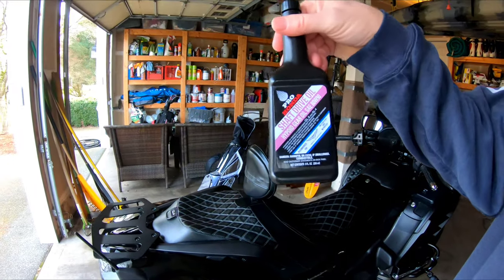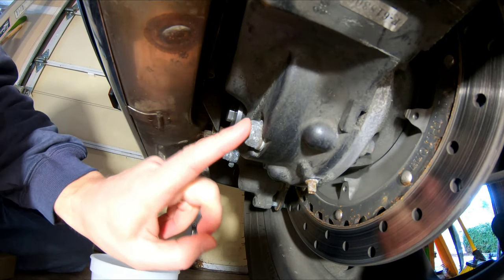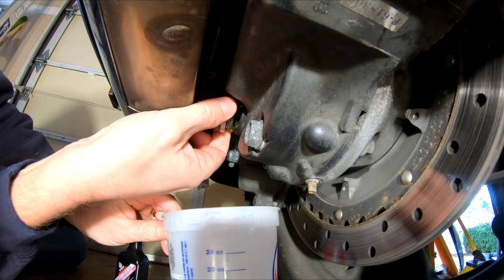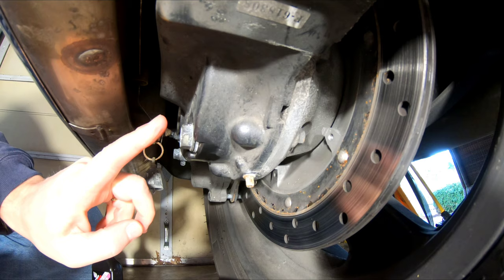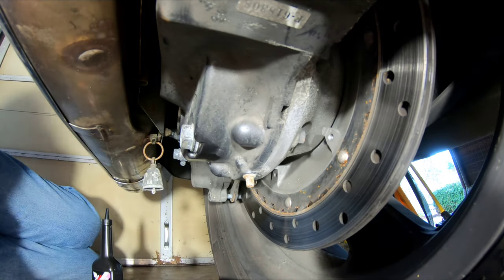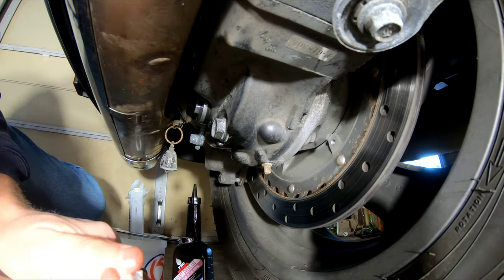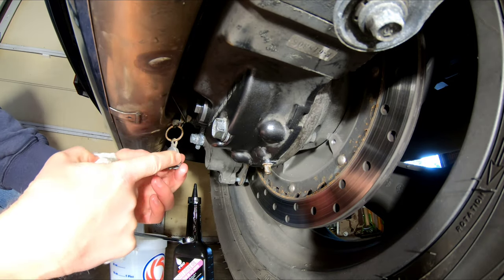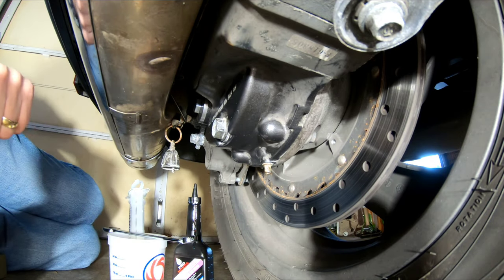Final Drive Oil Change (2013 Honda F6B)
Getting my bike ready for another year of riding.  This video shows how to change the Final Drive Shaft Gear Oil in a Honda 2013 F6B from a none professional point of view :).  The Fill Cap should be torqued to 9 ft/pd (12 Nm) and the Drain Plug should be torqued to 15 ft/pd (20 Nm).  This video should also work for GL1800 Goldwings.  Not sure about which years.  The Syringe is called a MixMizer.  You could also use a Turkey Baster Syringe.  The entire oil change should take about 15 minutes to complete.  If you go for a quick ride to warm up the oil first like I did,  be careful of hot components like the exhaust.

Pro Honda Shaft Drive Oil

Product Links (100% free to use):
DJI Mavic Drone
DJI Mavic Drone Extra Battery
DJI Mavic Battery Charger
GoPro Batteries
Gopro Selfie Stick
Gopro housing for Mic Adapter
Gopro housing
Gopro Mic Adapter
Gopro Wind Muff
Flexible Tripod
Tripod Stand

Hello, I'm BG Rides (aka Hollywood) because I like to make movies :)  I love to ride bikes around the country and everywhere in between.  Traveling on a bike is such an incredible feeling.  A group of us go on our annual 10 day bike trip each year.  We love to ride, but really enjoy the journey and the friendships on the road.  If you're thinking about getting into motorcycle riding, just do it, get the bike, don’t wait.  No one's getting any younger and you're going to have a blast!  It's all about the journey, the friendships, and the discovery!